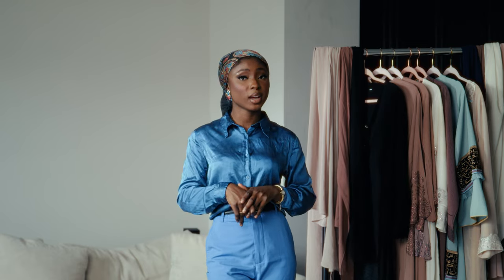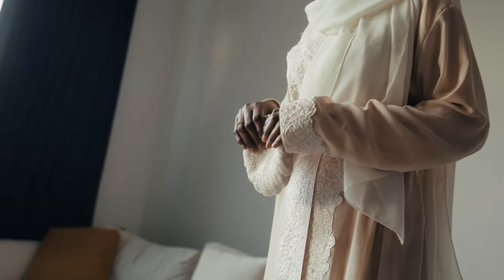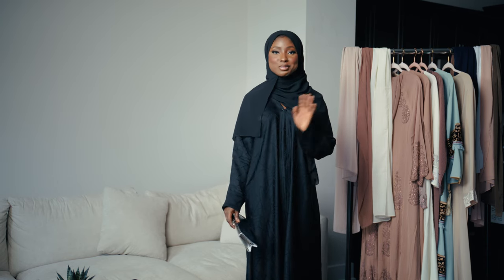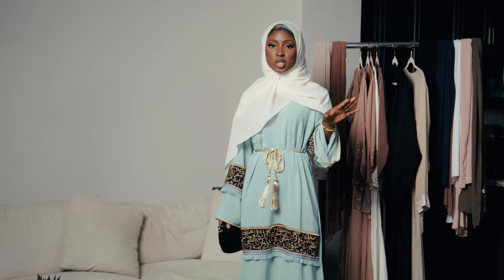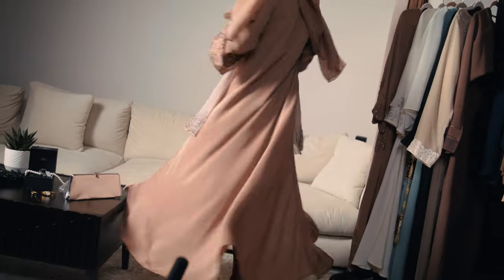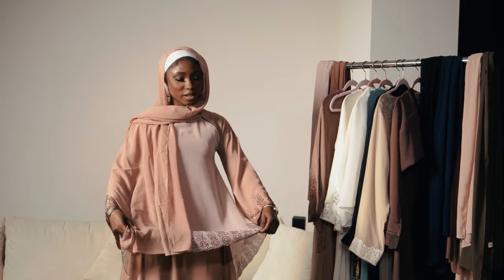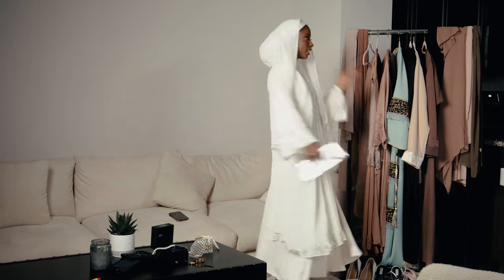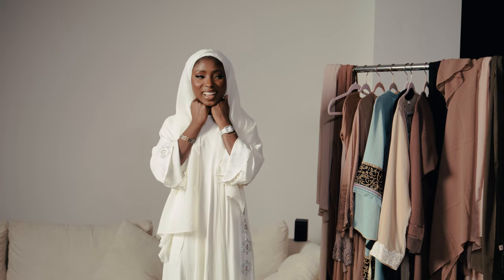Abaya Haul | Modest Try On Haul | Aisha Alabi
Ramadan Kareem My Loves,

I am so excited to share my first video of the month with you all. I love having the opportunity to practice modesty intentionally through the month of Ramadan and I have decided to share my journey with you all in a few videos through the month. Please let me know what else you would like to see through this holy month.

جَزَاكَ ٱللَّٰهُ خَيْرًا

White abayas I like:

Black abayas I like

Loungewear Abaya in Nightfall – N'nN Apparel

Nudes & pinks I like: